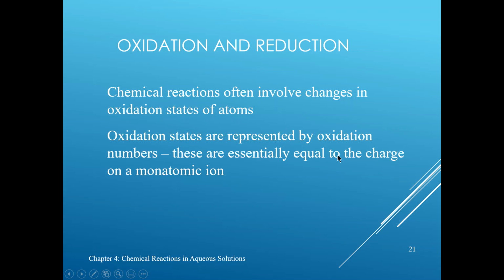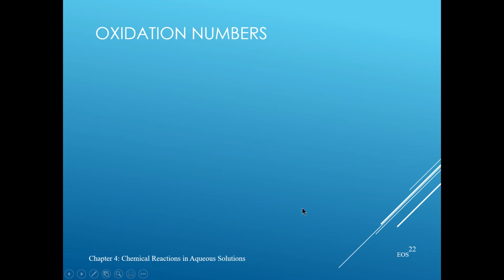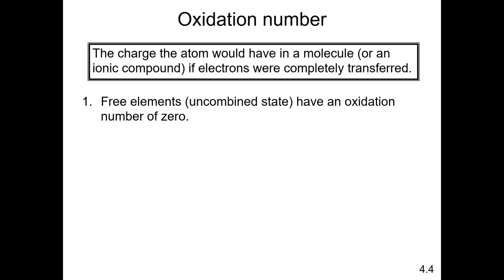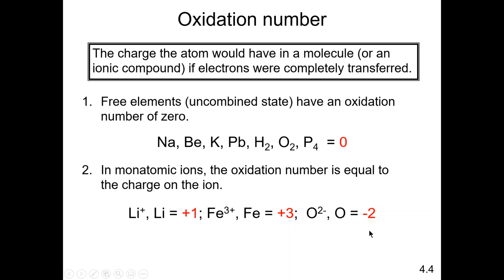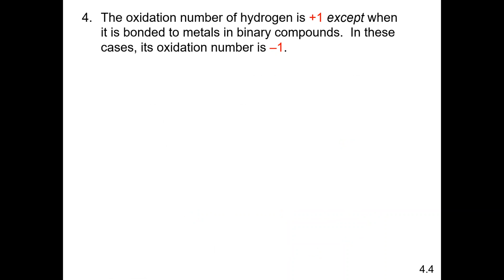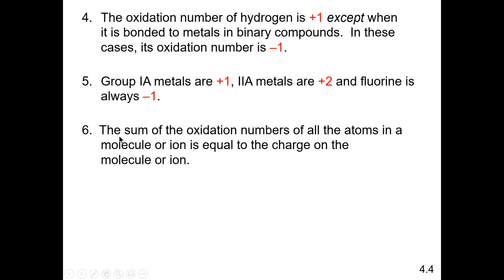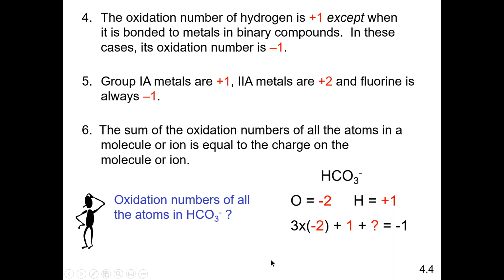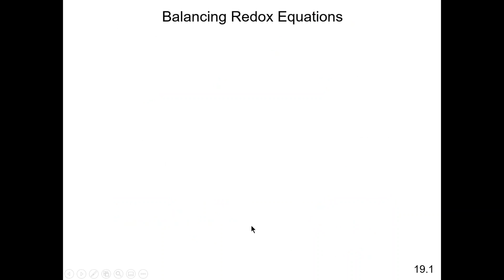Oxidation numbers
Oxidation number